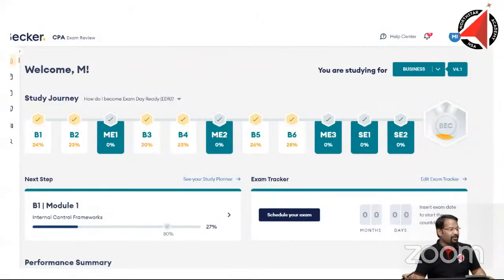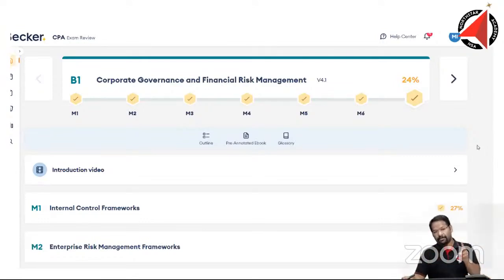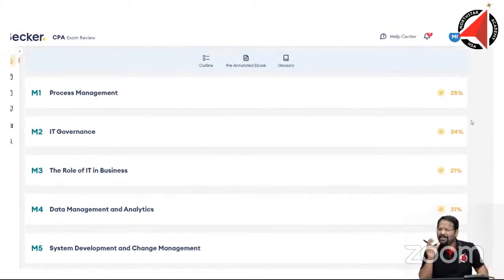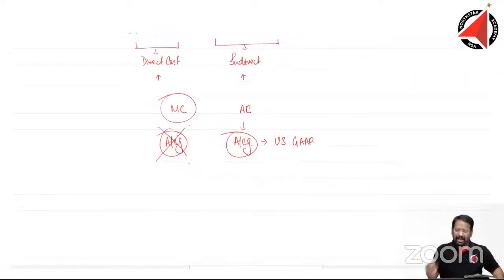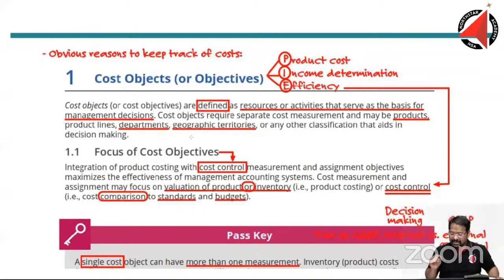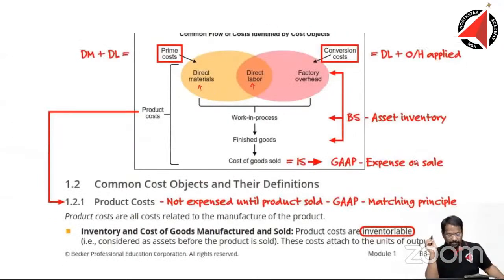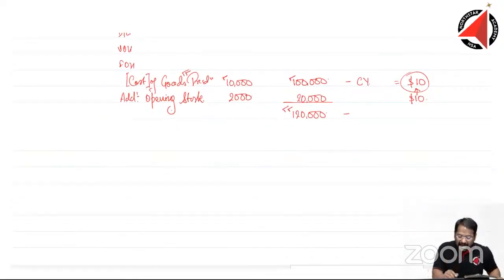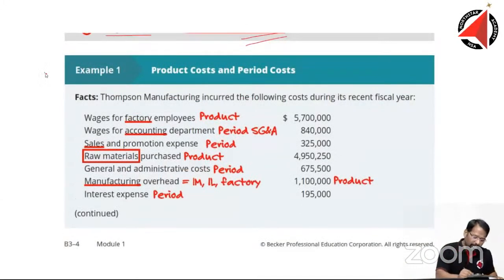CPA BEC Class! Don't miss it - Live by India's Leading CPA Instructor Mr. M Irfat